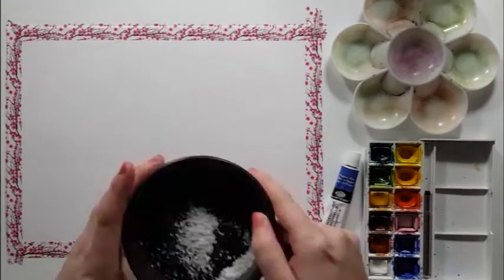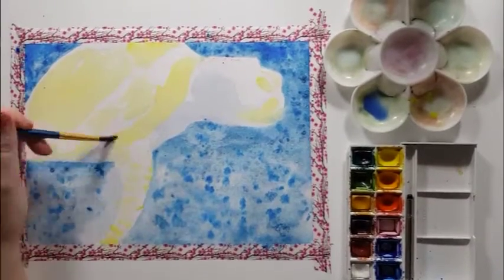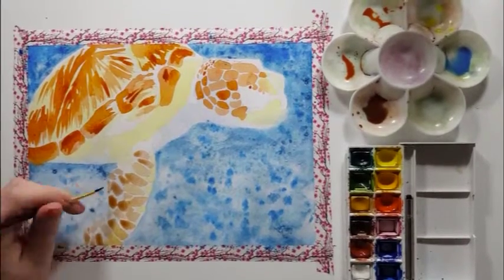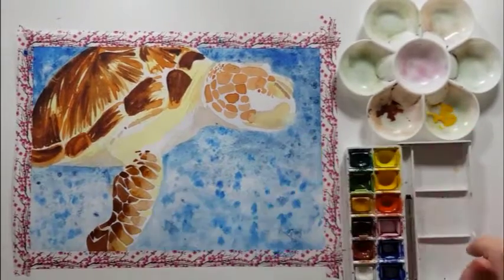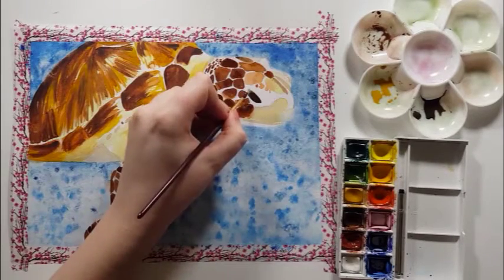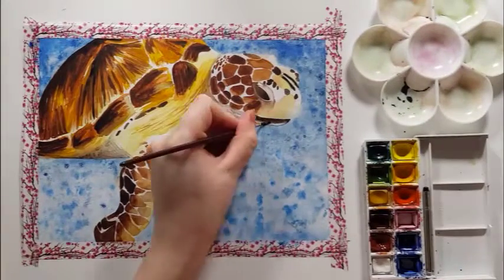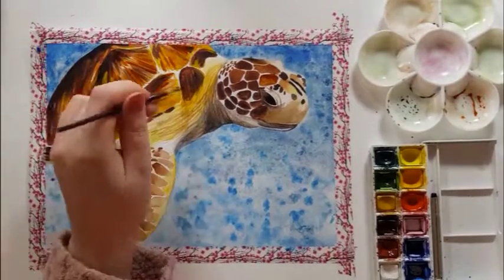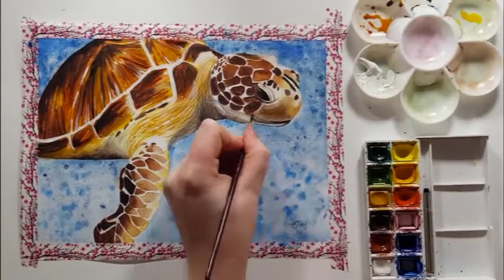Let's Paint A Turtle Together 🐢 How to paint a turtle step by step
Want to learn how to paint a turtle step by step? Then let's paint a turtle TOGETHER! Creating expressive watercolour painting's is one of my favourite styles so I am super excited to share this how to paint a turtle video with you. I will be going over a variety of watercolour techniques , including the wet in wet method and a time lapsed video where you can see the level of detail added to this sea turtle painting.

Take a look at my patreon to find more nature themed artwork videos, where I use a variety of materials including watercolors, like I used in this painting, and coloured pencils.

Materials needed;
- Watercolours - I will be using Windsor & Newton paints
- A4 watercolour paper
- Salt
- Kitchen roll
- Two jars of water
- Pencil
- Rubber
- Washi tape or scotch tape
- Acrylic paint

Make sure to check out my Instagram for regular art updates. This includes a behind the scenes look at current nature themed art I am working on, live art class updates and so much more!